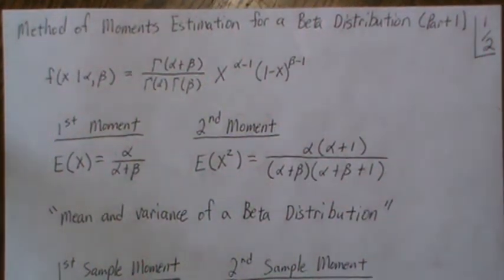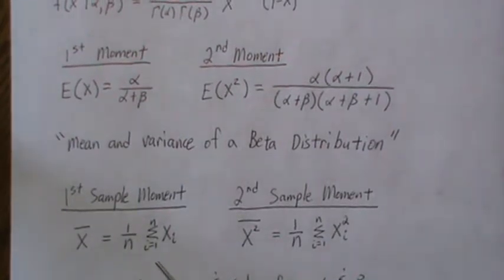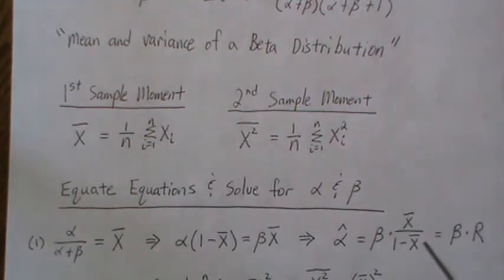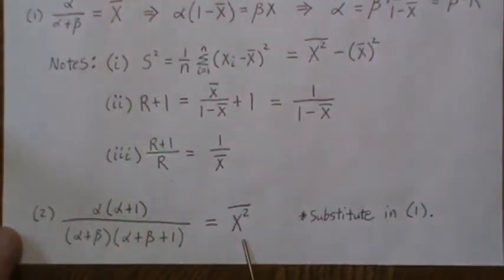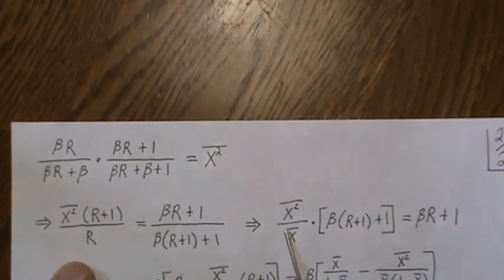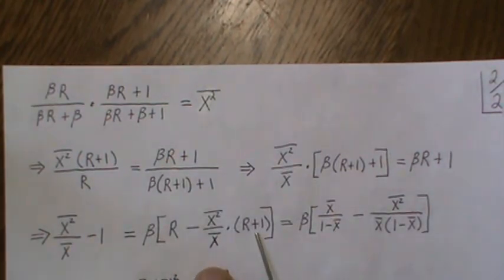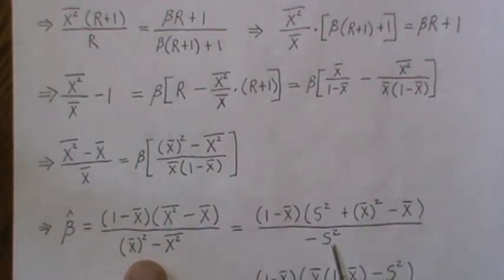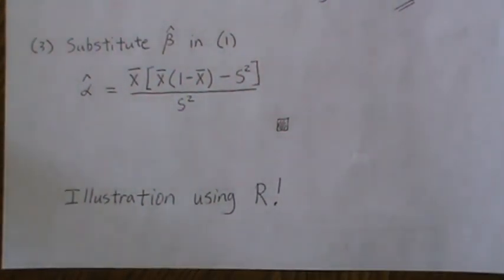Method of Moments Estimation for a Beta Distribution (part 1)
Here we equate the 1st and 2nd population and sample moments to derive the equations to estimate the parameters of a Beta Distribution. In another video we use R to illustrate this method. Help this channel to remain great!